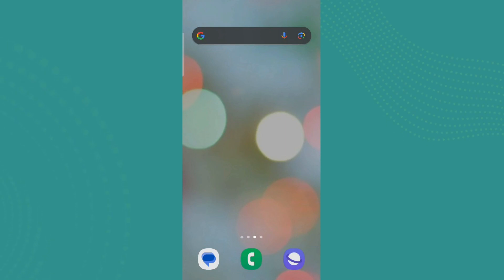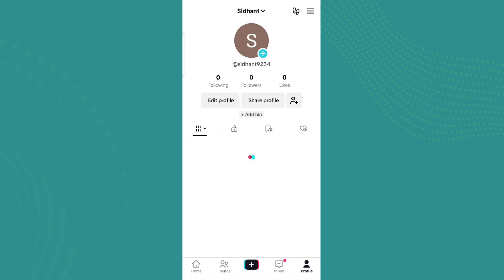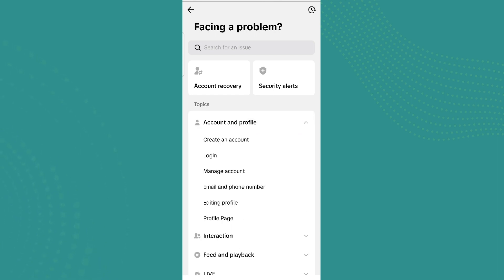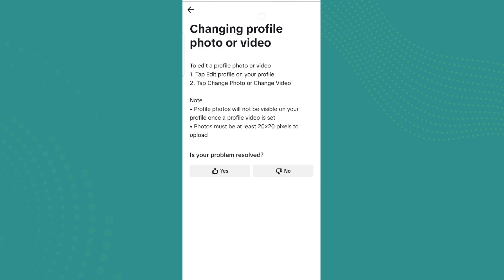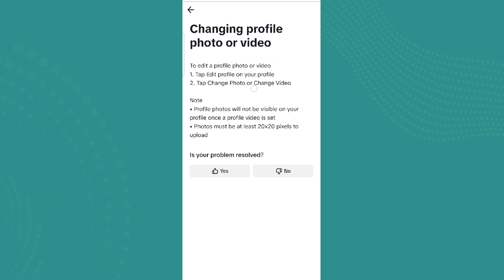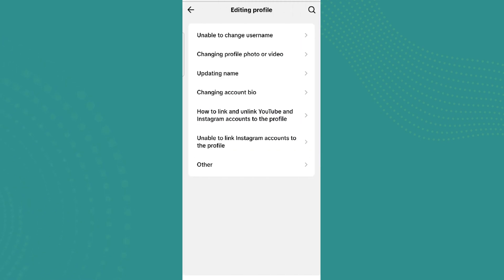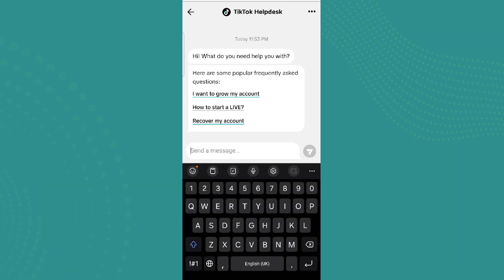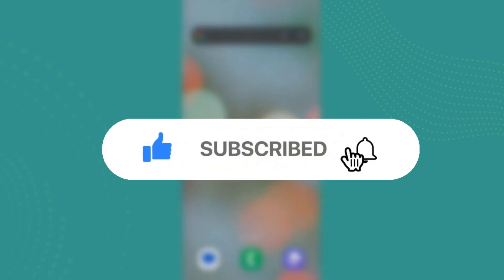How to Fix Tiktok Not Letting Upload Profile Picture 2024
Feeling the frustration of your perfectly chosen profile picture failing to upload on TikTok? This video equips you with the knowledge to troubleshoot the pesky "TikTok won't change profile picture" problem and get your best face out there! So ditch the profile picture blues and unlock the power of self-expression on TikTok! By the end of this video, you'll be a profile picture upload pro, ready to diagnose the issue and get your perfect pic gracing your profile in no time.